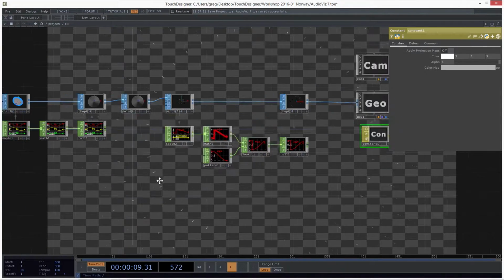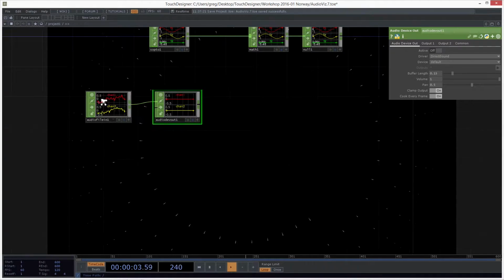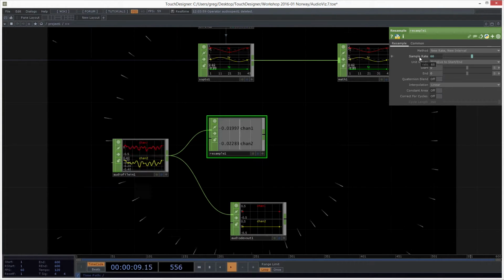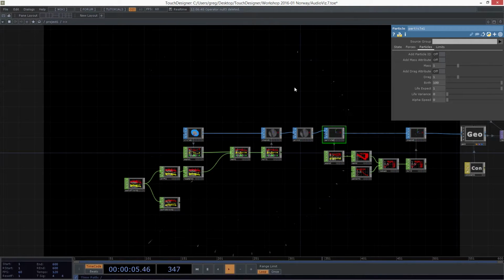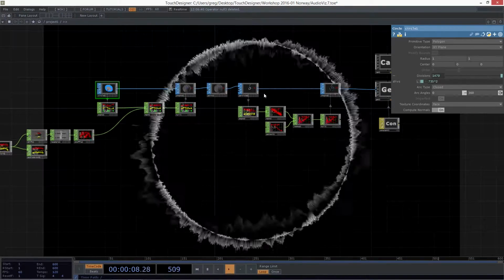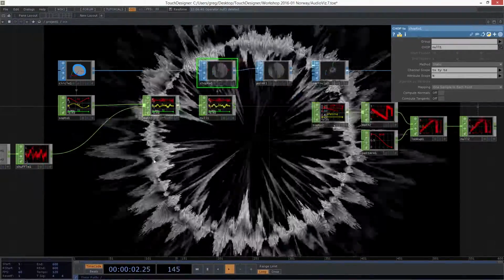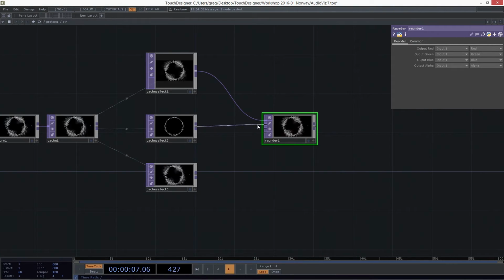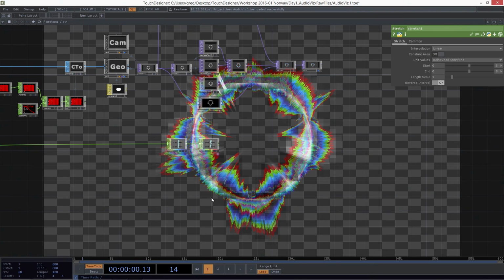Norway Workshop | Audio Visualization and Rendering | Part 3 of 3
Audio Visualization and Rendering | with Markus Heckmann
Using an audio file as input to animate a particle system which when rendered out, a few compositing effects are applied as well.